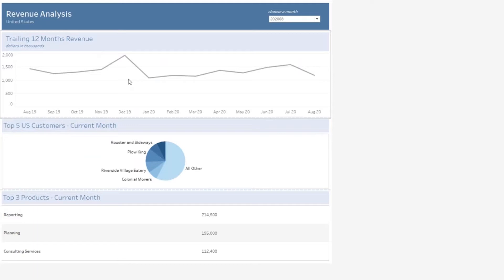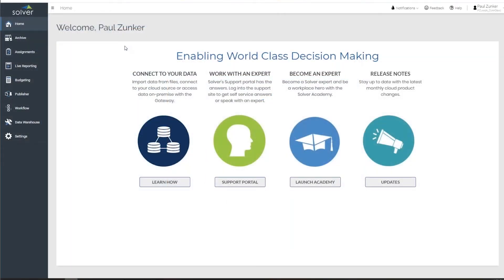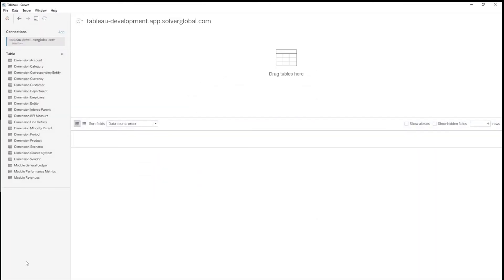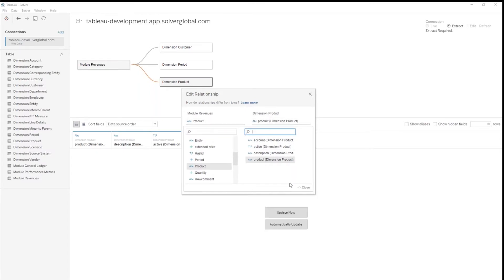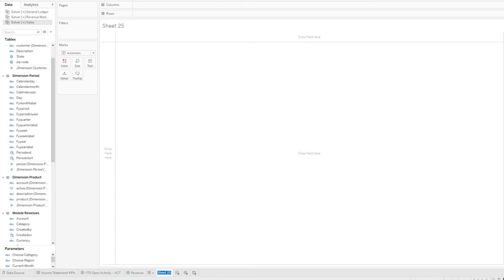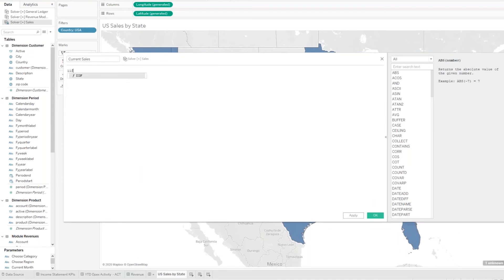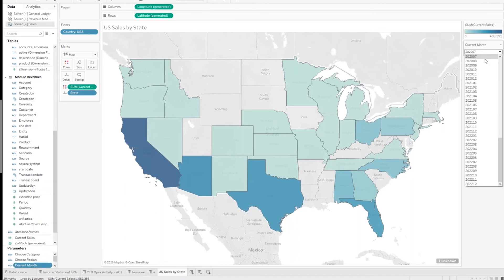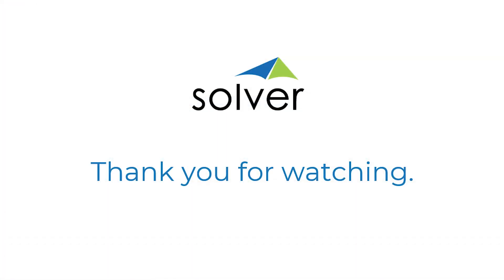Create Powerful Visualizations with Solver's Connector to Tableau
Solver's prebuilt connector to Tableau allows users to create visualizations by combining data from across the organization. Watch the simple process as Solver creates a new Tableau visualization from scratch.